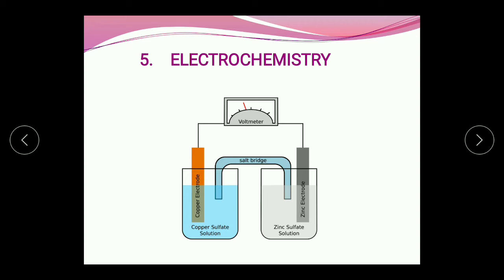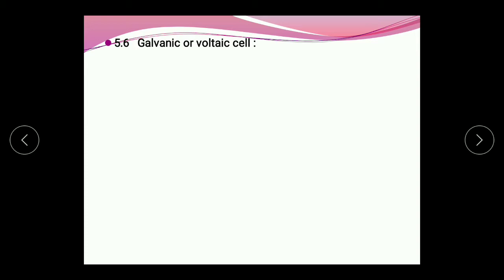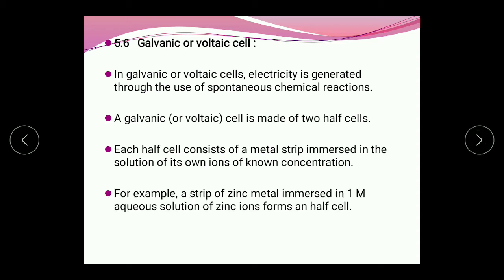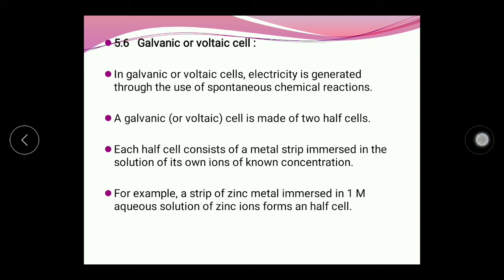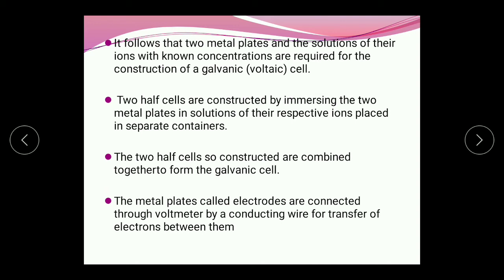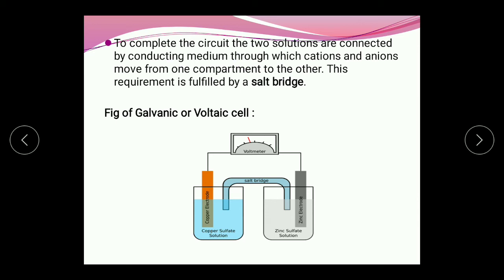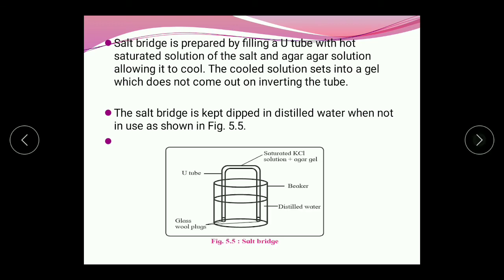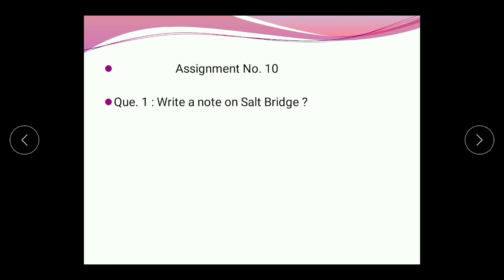Electrochemistry (Session 10)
Introduction to Galvanic or Voltaic Cell,and use of Salt bridge